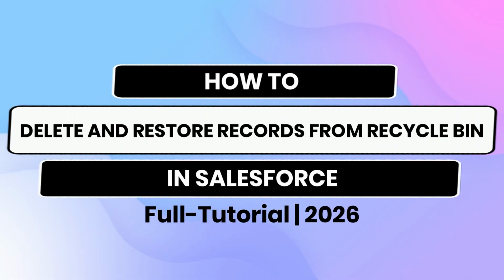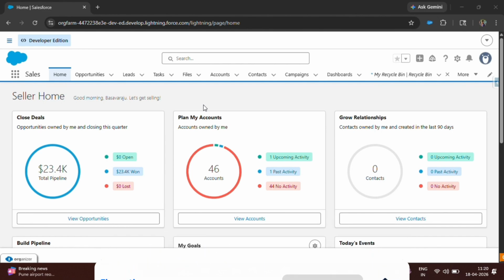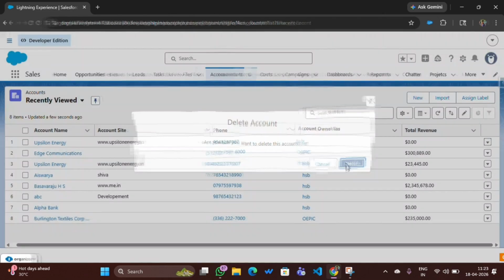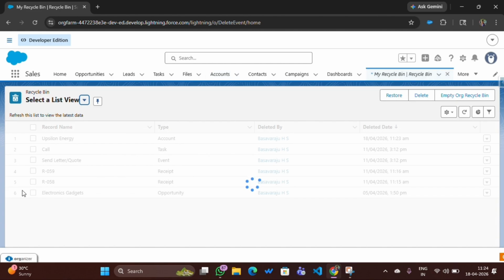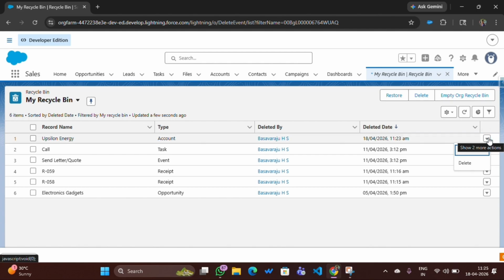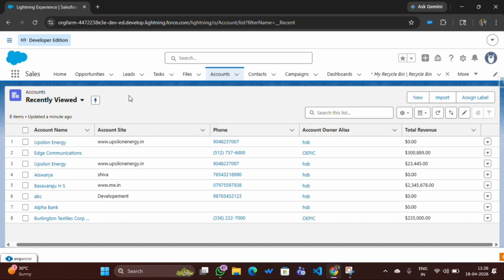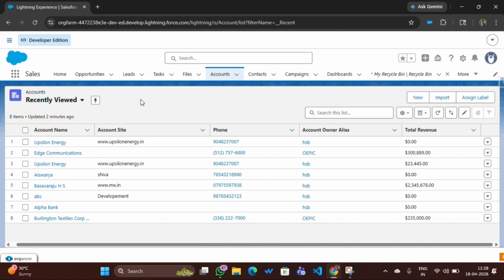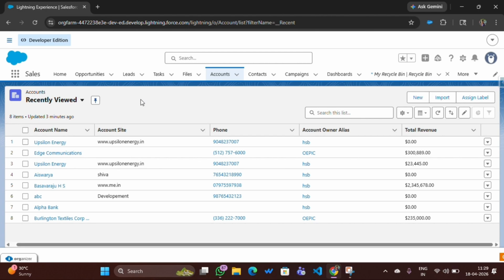How to Delete and Restore Records from Recycle Bin in Salesforce CRM | Full Tutorial | 2026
In this Salesforce CRM tutorial, we walk you through the exact process of safely deleting and successfully restoring records using the Salesforce Recycle Bin.

Key Topics Covered:
✅Salesforce data recovery and restoration
✅Salesforce Lightning Recycle Bin navigation
✅Managing data storage limits and permanent deletion
✅Safeguarding business data and maintaining CRM hygiene